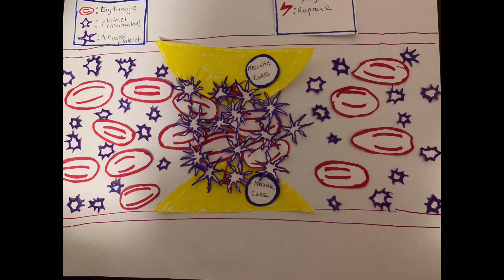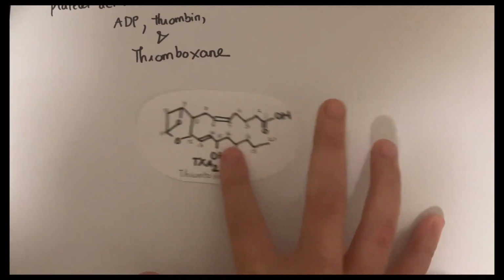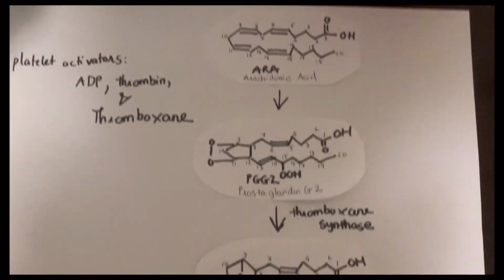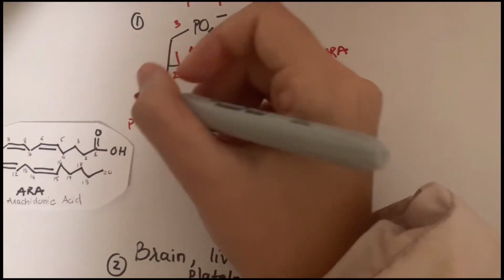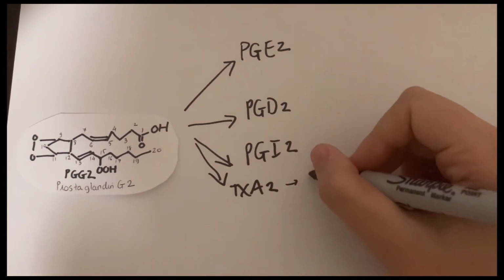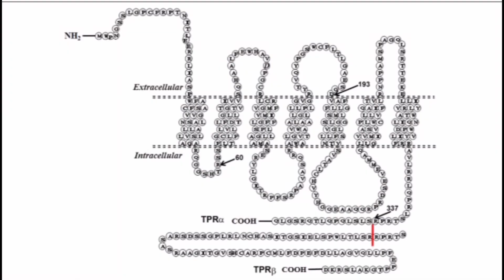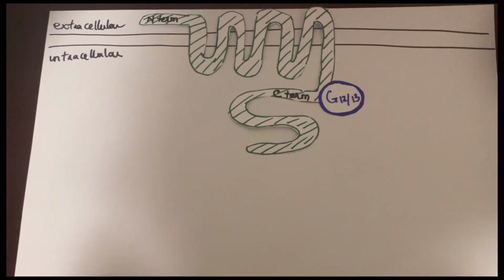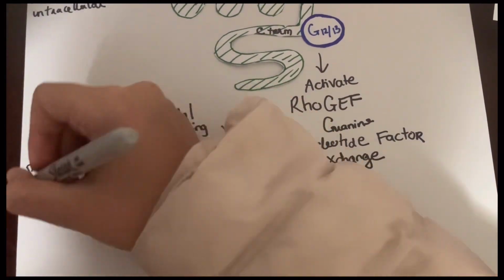Thromboxane synthesis, thromboxane receptors and ischemic stroke derived from atherosclerosis - UAF